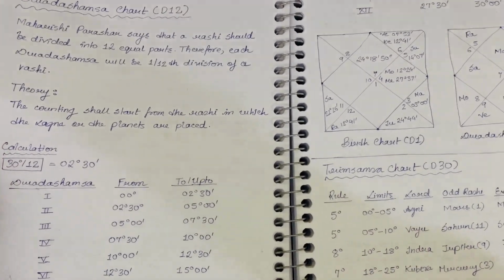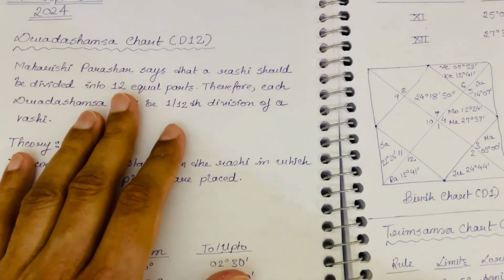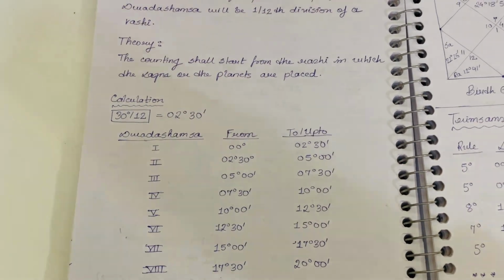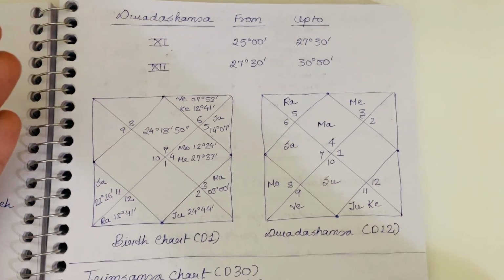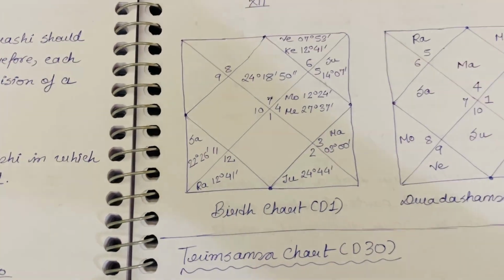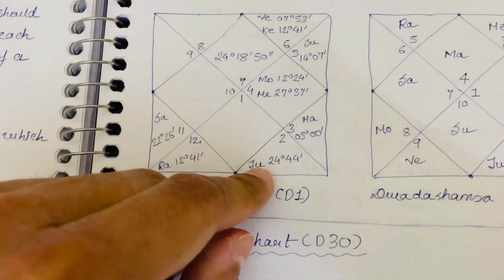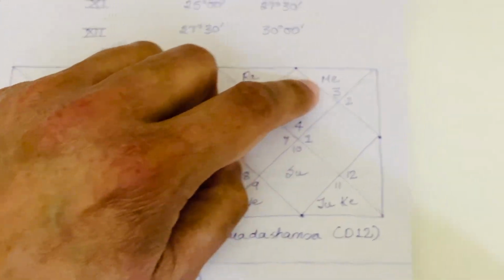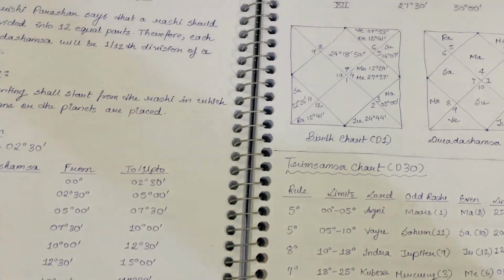Class 76: Mathematically creating The Dwadashamsha(D12) Varga Chart from The Birth(D1) Chart